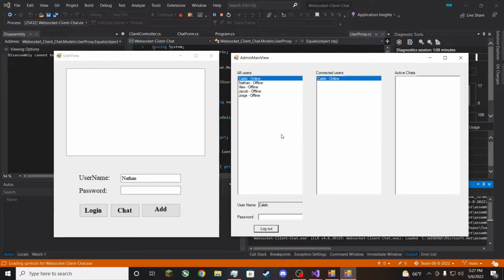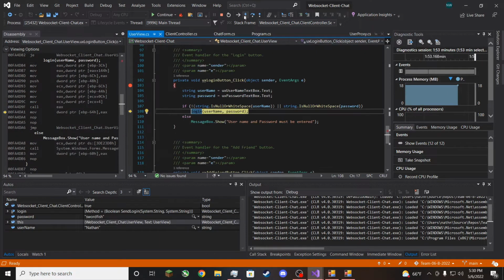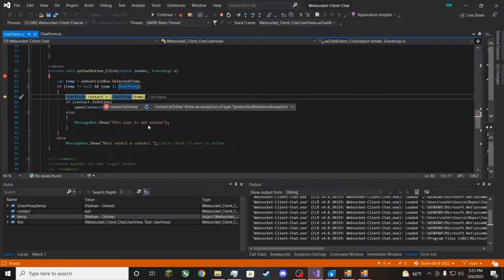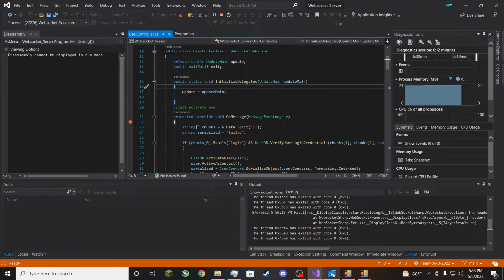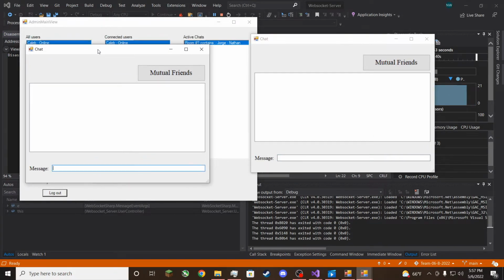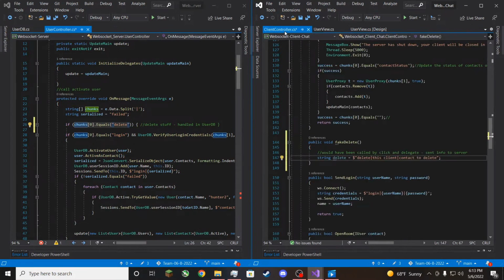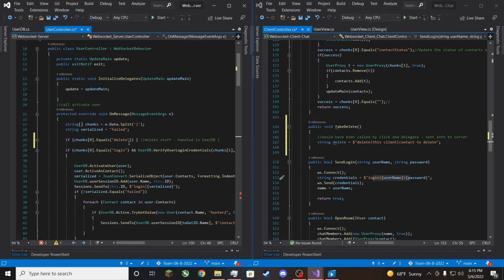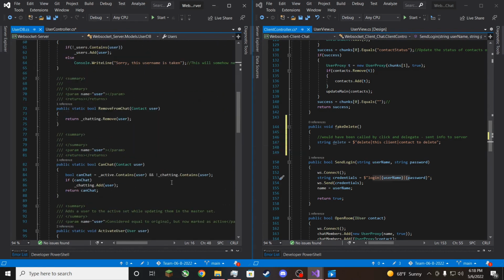Team 06 B Presentation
There are some weird audio blurbs at the beginning, but that is likely from how it was recorded.